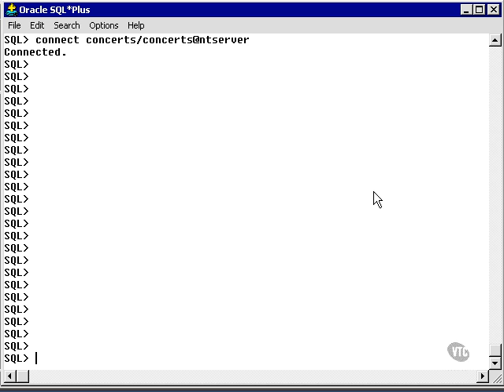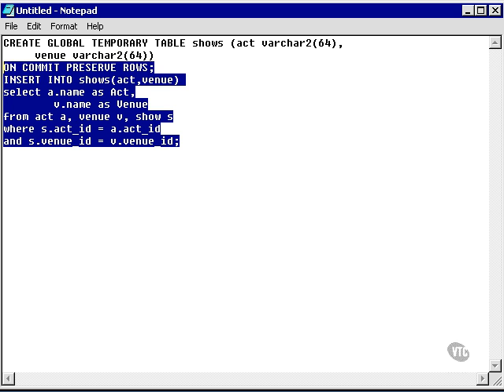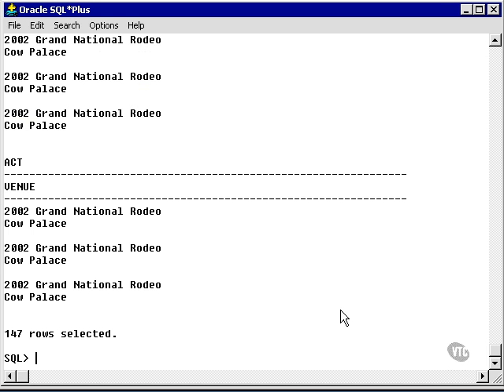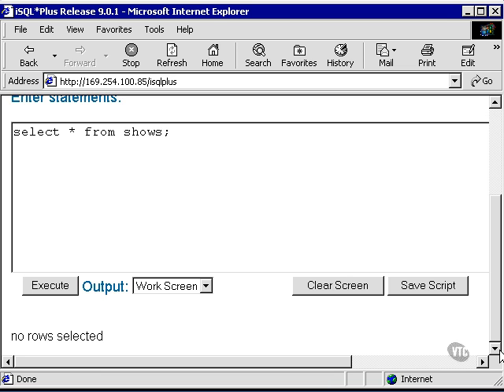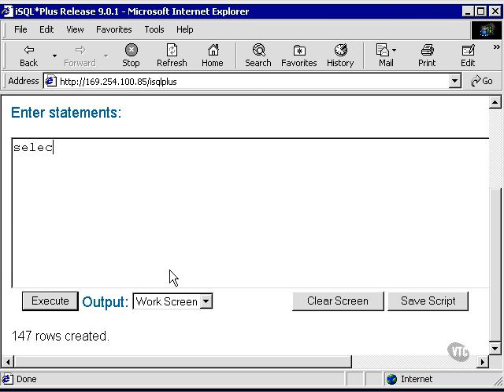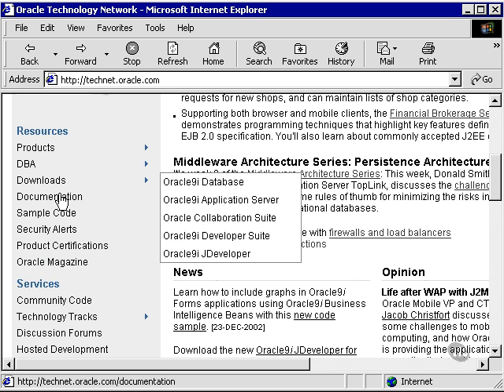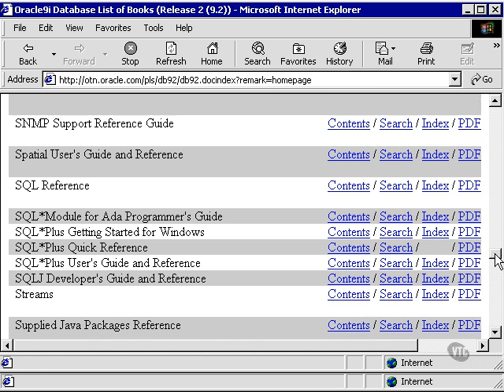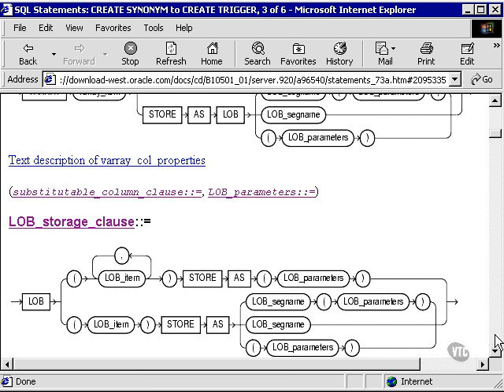learning oracle application developer 30